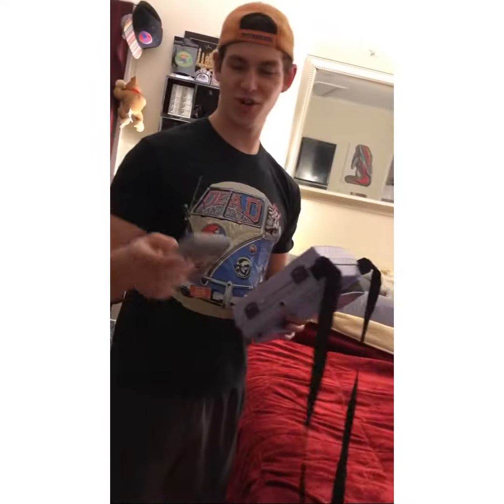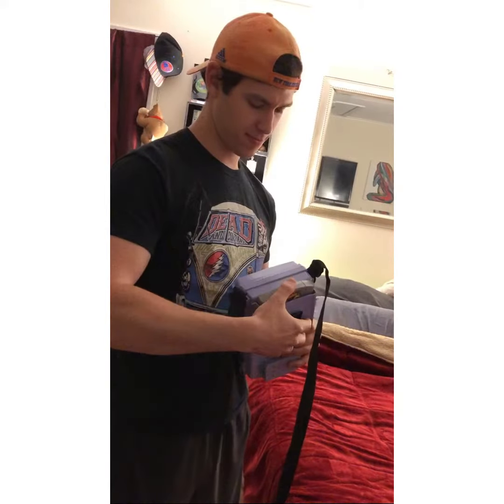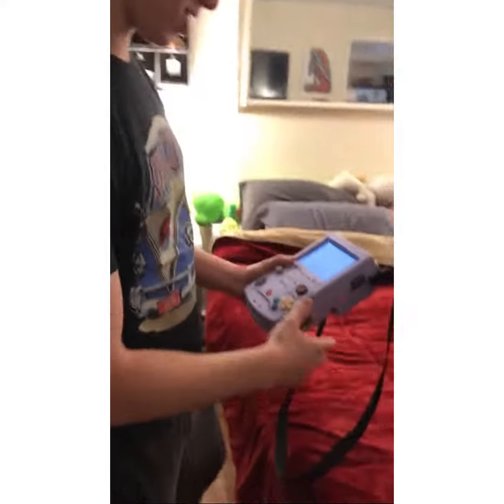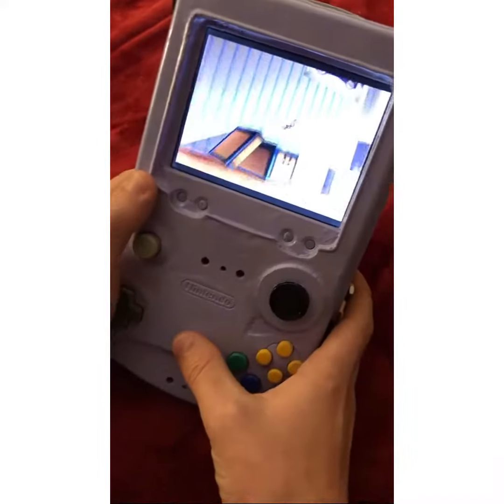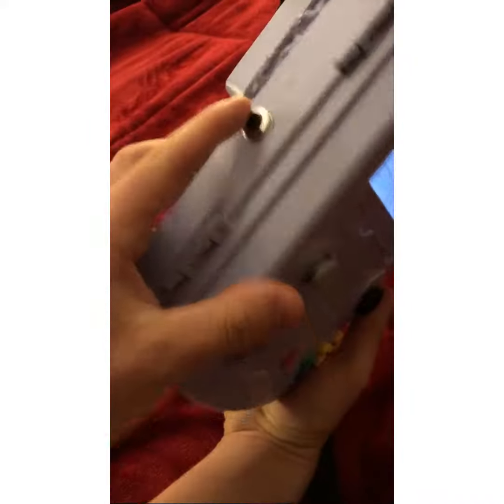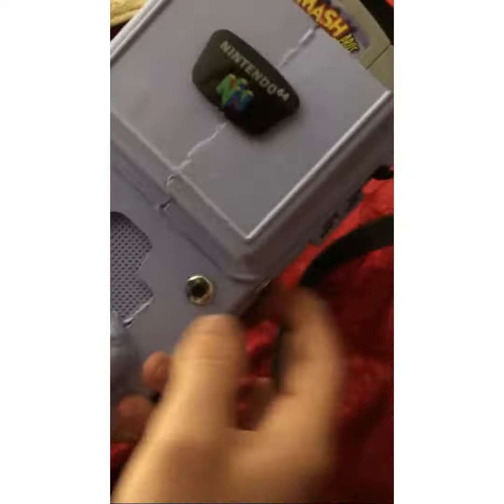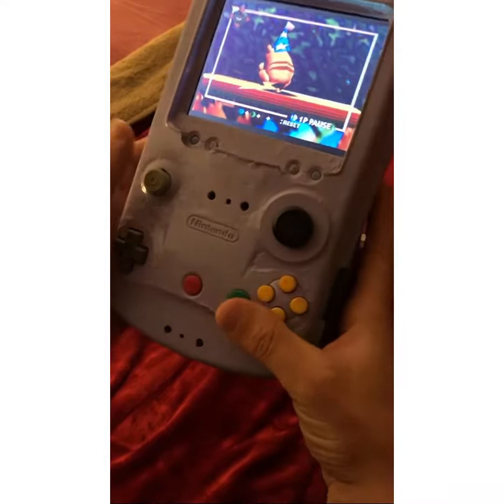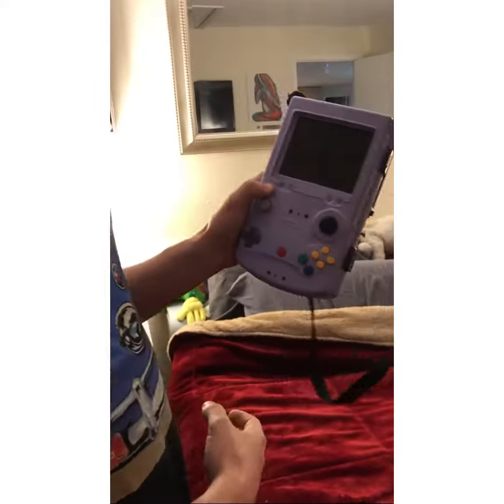NINTENDO 64 PORTABLE HANDHELD CUSTOM DIY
This is one of my recent engineering projects. I posted this video to facebook and it got 30K views in one day! Super excited about this project and I plan on doing a write-up and showing how the console works. Please follow me for updates on this project and many future DIY engineering projects!